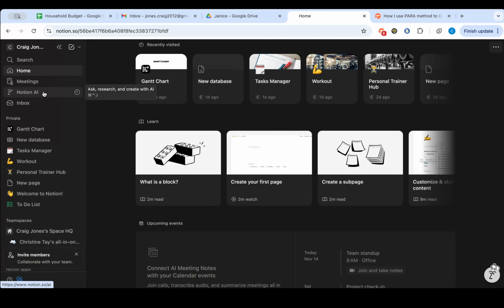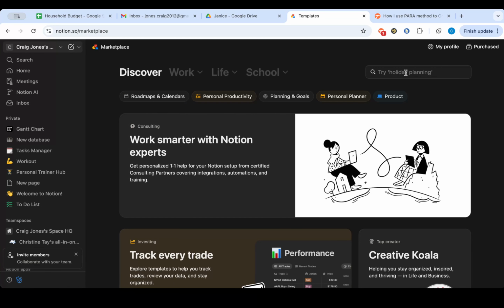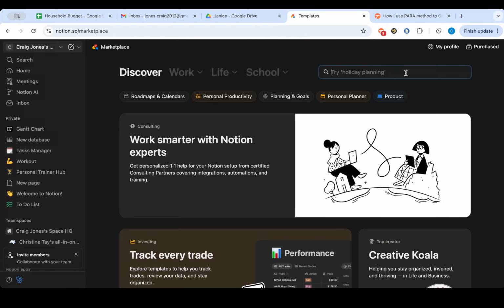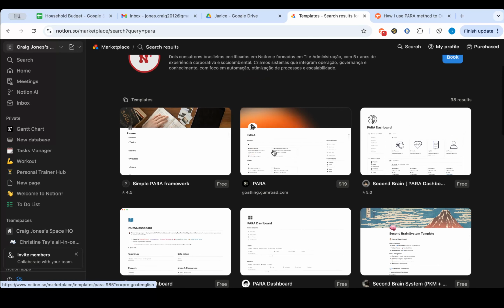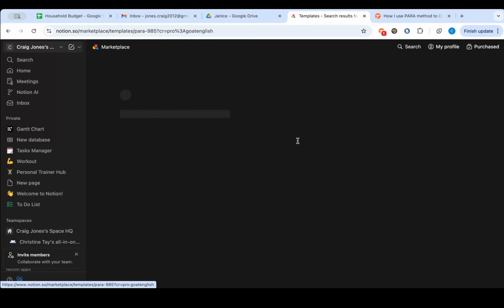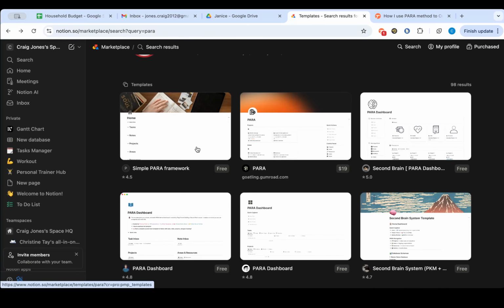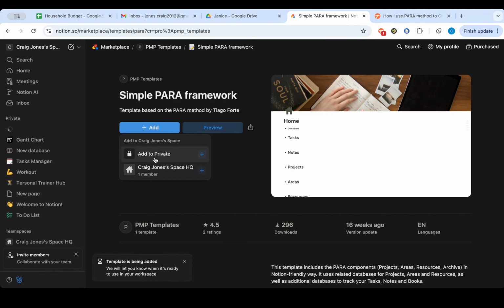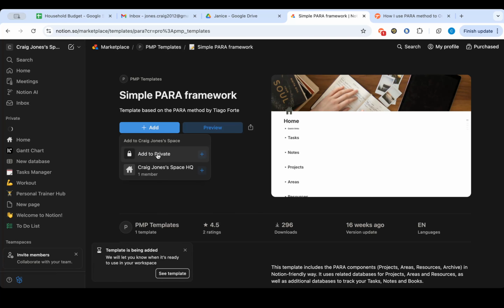How I use PARA Method to Organize My Life Free Notion Template - 2025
How I Use PARA Method To Organize My Life — Free Notion Template - 2025 🗂️ Organize your tasks, projects, and resources effortlessly using the PARA method in Notion.

Steps
• Open Notion → Create a new page → Name it “PARA System.”
• Add four main databases/pages: Projects, Areas, Resources, Archives.
• Move or link tasks, notes, and files into the appropriate PARA category.
• (Optional) Use templates for recurring projects or tasks to save time.
• Customize dashboard with linked databases and views for quick access.

Timestamps
0:00 (How I Use PARA Method To Organize My Life — Free Notion Template - 2025)
0:05 Create PARA Page → Add 4 Categories
0:15 Assign Tasks, Notes, Resources → Use Links & Relations
0:25 Apply Templates & Customize Dashboard
0:40 Wrap-up

Helpful Tips: PARA Method Notion, Organize Life Notion, Free PARA Template

If you find this video on How I Use PARA Method To Organize My Life — Free Notion Template - 2025 helpful, please consider subscribing to the channel so we can continue to bring you amazing troubleshooting tips for your PC!